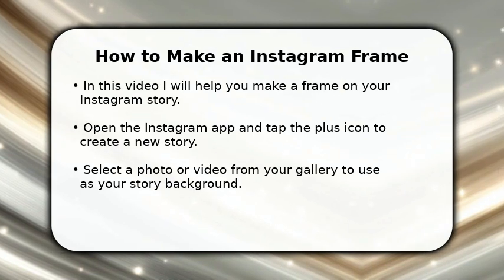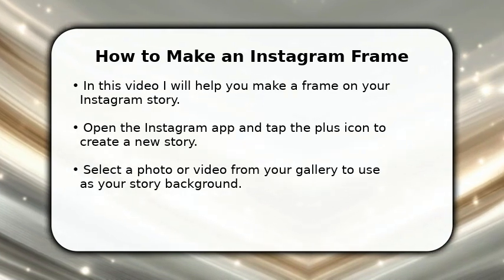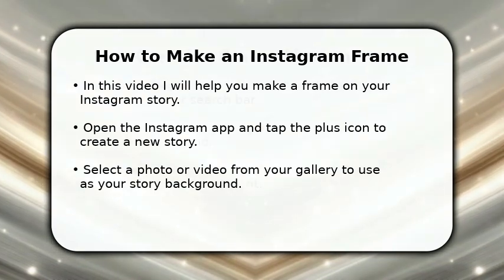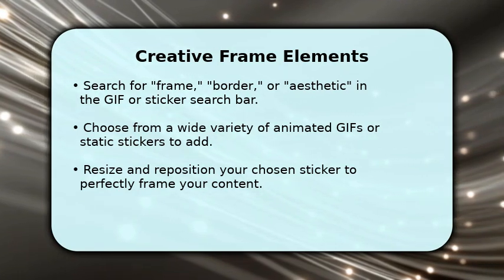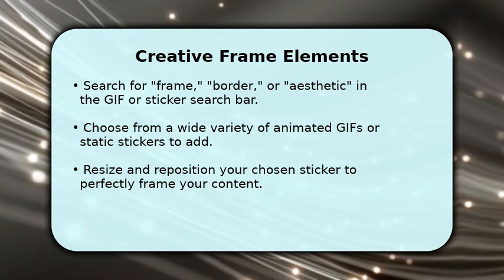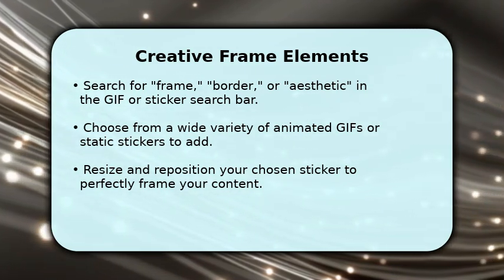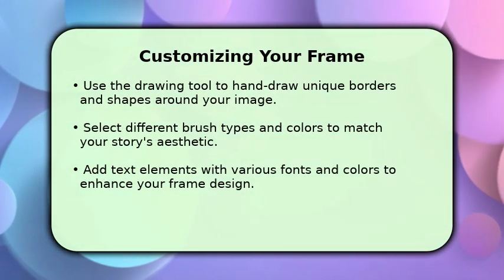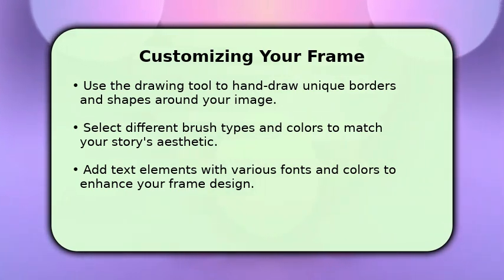How to Make a Frame on Instagram Story 2025 - Easy Guide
▸ (x) Learn how to add frames to your Instagram stories in this easy-to-follow guide. Whether you're looking for a simple way to enhance your posts or want to create more visually appealing content, this video has got you covered. From basic frames to advanced designs, we'll show you how to make a frame on Instagram story using the latest features.

instagram story frames, add frames to instagram stories, make a frame on instagram, instagram story design tips, easy instagram story editing